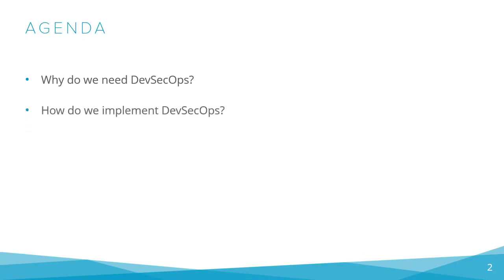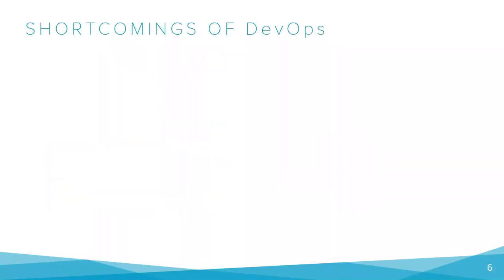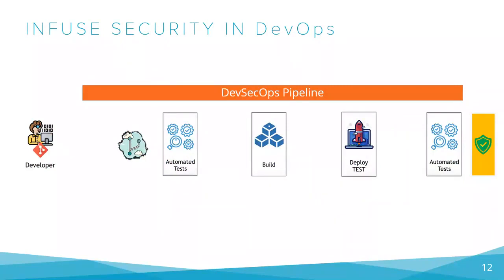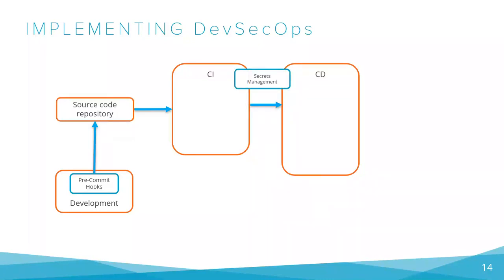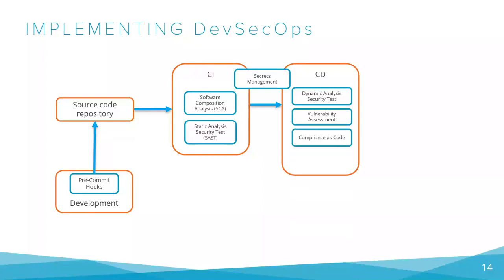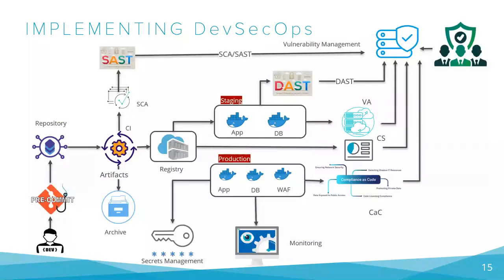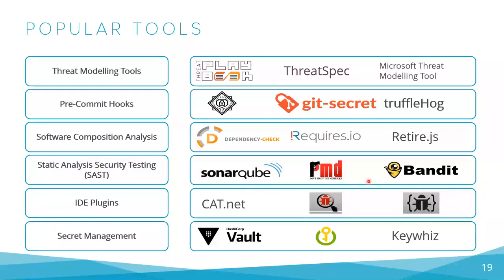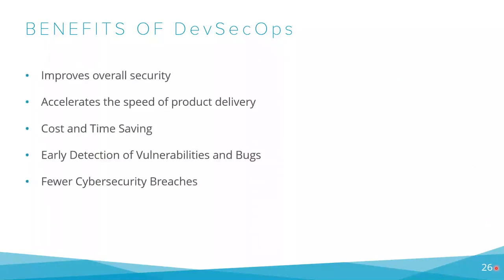Webinar - Introduction to DevSecOps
This webinar gives you an understanding of how security can be integrated in your DevOps pipeline. How an early detection and fixing of vulnerabilities and bugs can accelerate the speed of product delivery and result in the growth of customer trust and in the usage of the product. Watch the webinar to know more.